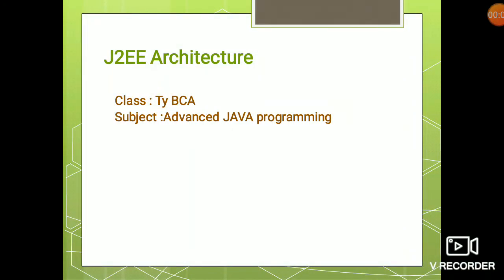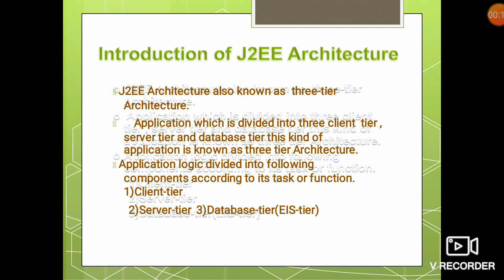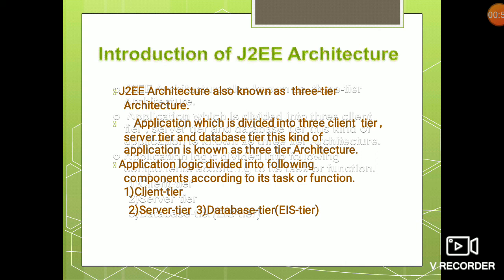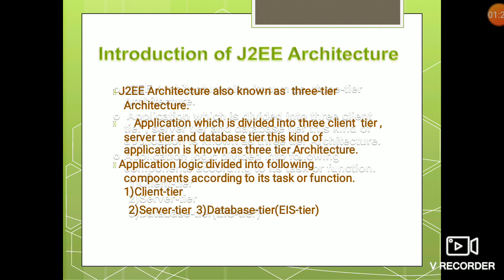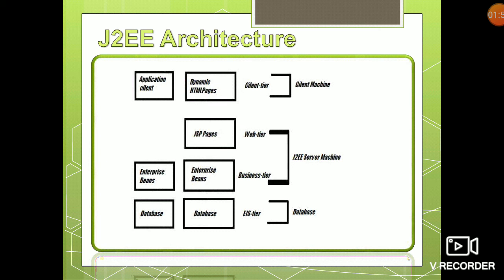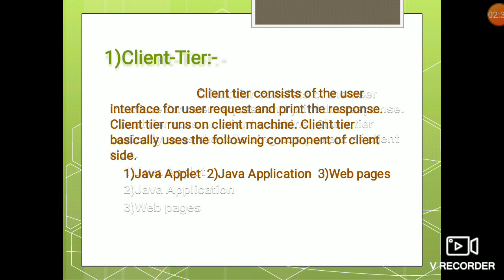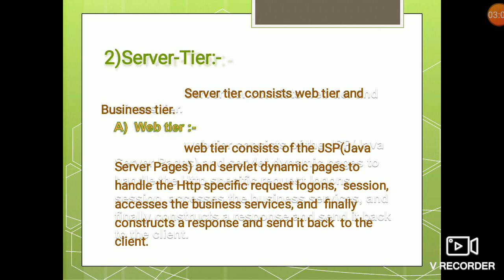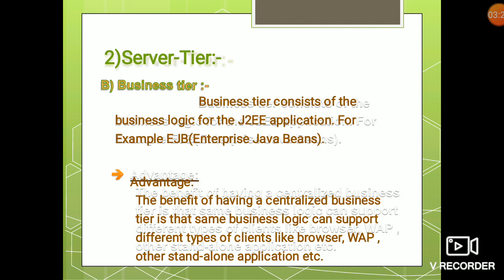J2EE ARCHITECTURE - TY BCA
ADVANCED JAVA PROGRAMMING - SUBJECT